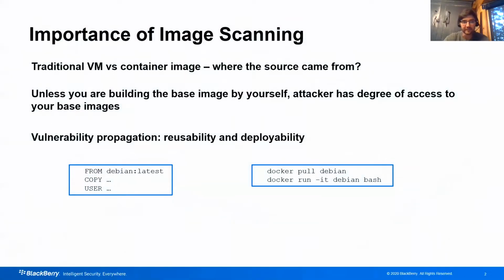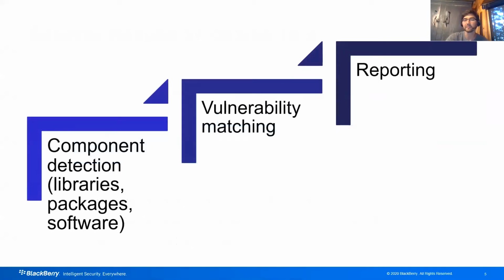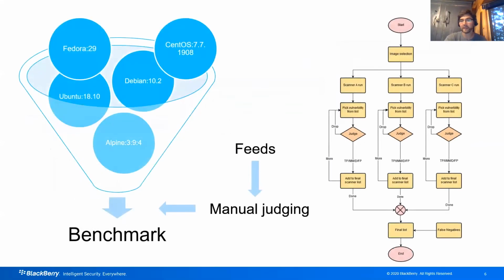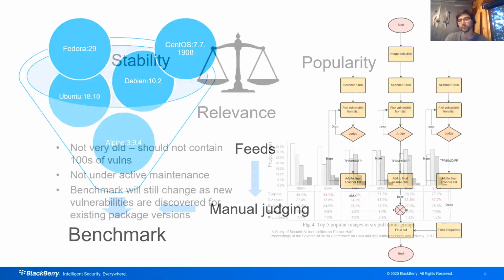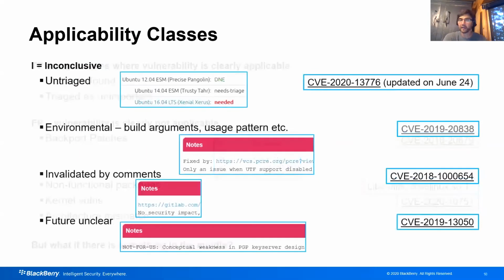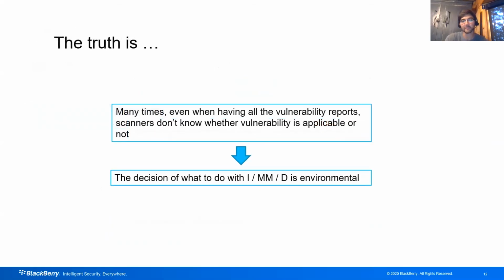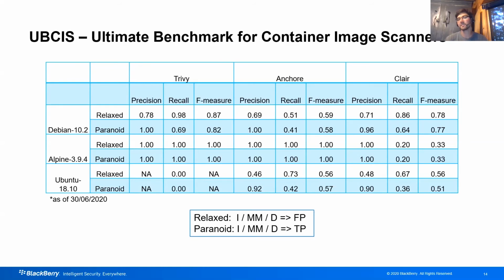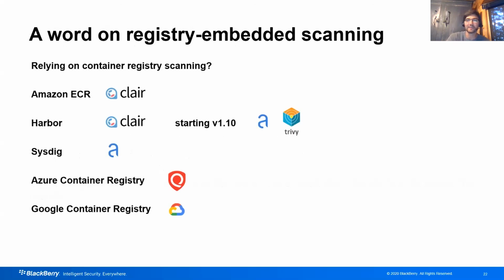CSET '20 - UBCIS: Ultimate Benchmark for Container Image Scanning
UBCIS: Ultimate Benchmark for Container Image Scanning

Shay Berkovich, BlackBerry Limited; Jeffrey Kam, University of Waterloo; Glenn Wurster, BlackBerry Limited

Containers are regularly used in modern cloud-native deployment practices. They support agile and continuous integration/continuous deployment (CI/CD) paradigms, isolating services. As containers become more ubiquitous, container security becomes crucial as well. Scanning container images for known vulnerabilities caused by vulnerable software is a critical security activity of the CI/CD process. Both commercial and open-source tools exist for container image scanning. Results from these scanners, however, are inconsistent. Inconsistent results make it hard for developers to choose the best solution for their environment. In this paper, we present the Ultimate Benchmark for Container Image Scanning (UBCIS), a benchmark for evaluating image scanners. UBCIS contains a classification of known vulnerabilities in common base container images, as well as a framework for running container vulnerability scanning tools. UBCIS makes it possible to evaluate scanners. We discuss intricacies of classifying vulnerabilities, presenting a process that can be used when determining the relevance of vulnerability. Finally, we provide recommendations for choosing the best scanner for a specific environment.